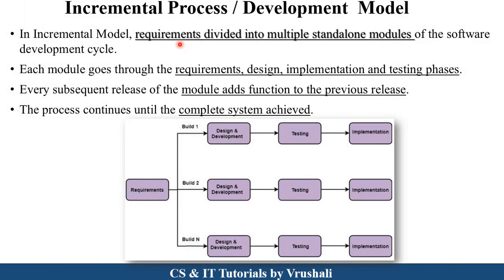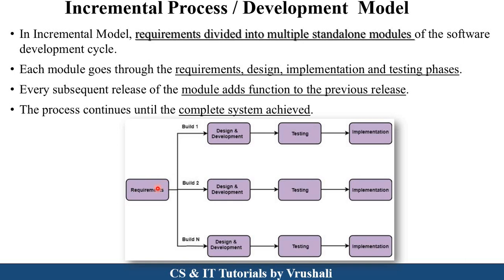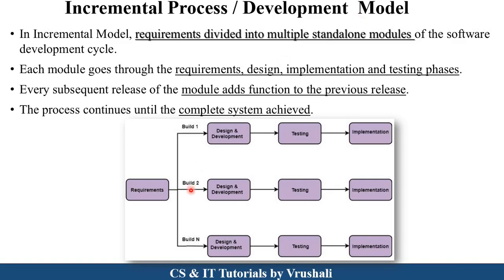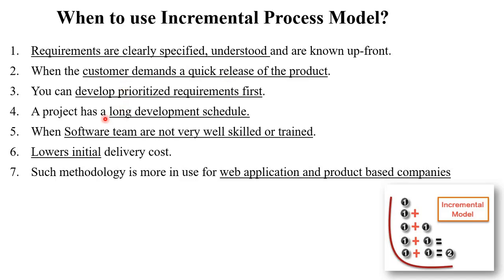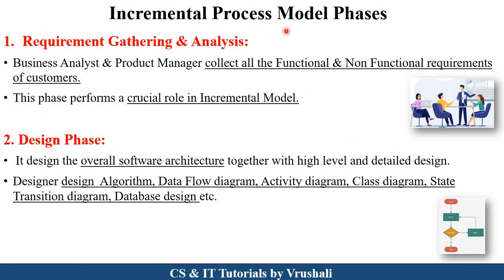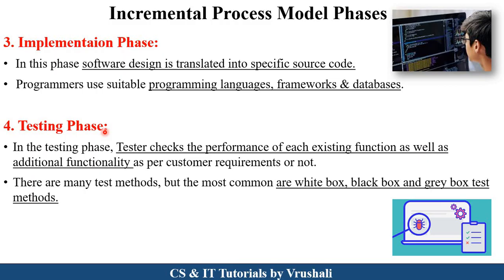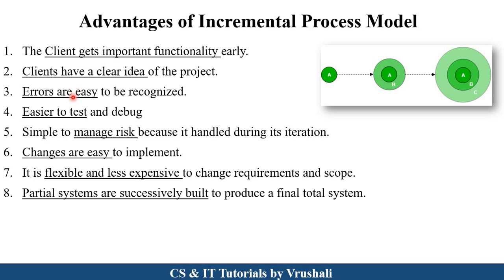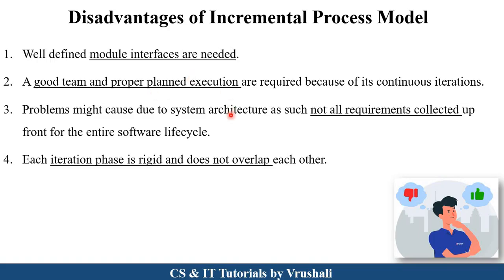SE 6 : Incremental Process Model | Complete Explanation with Example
00:00 Introduction
00:38 About Incremental Model
03:03 When to use?
04:44 Phases of Incremental Model
06:28 Advantages of Incremental Model
07:47 Disadvantages of Incremental Model

Keep Watching..!
Keep Learning..!

explain the use of incremental process model with neat diagram
cs and it tutorials by vrushali software engineering